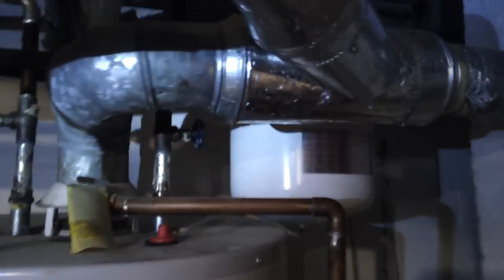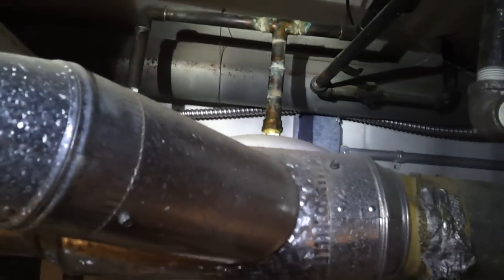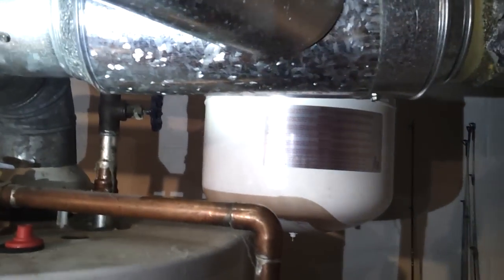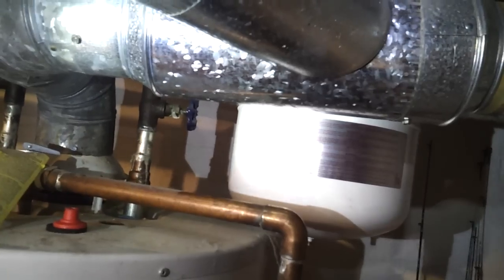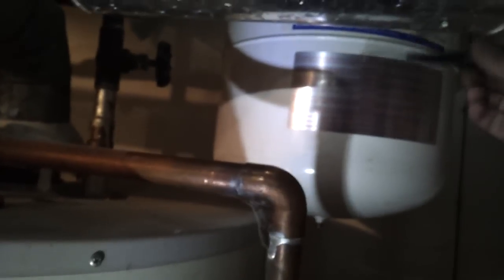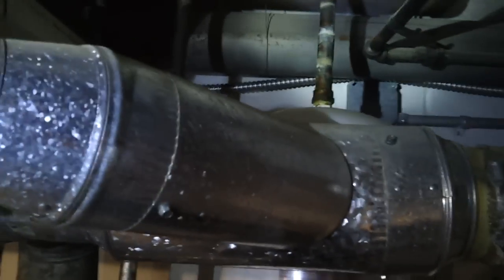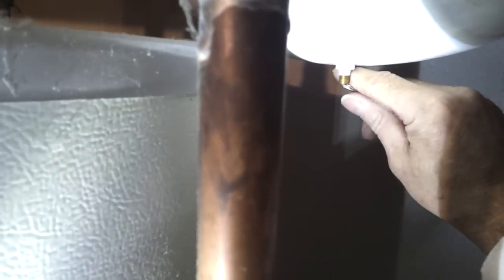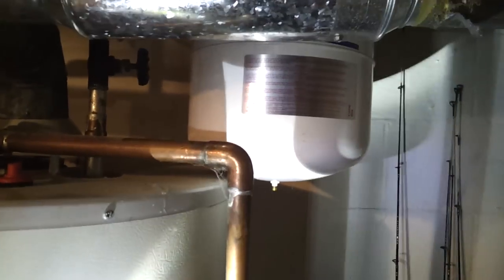Ruptured Potable Water Expansion Tank.mp4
Discussion with the apprentice on what a ruptured potable water expansion tank will look like.